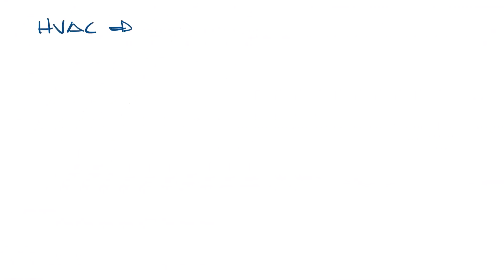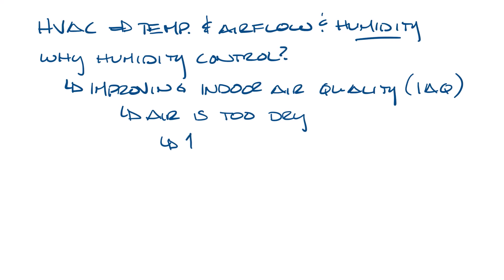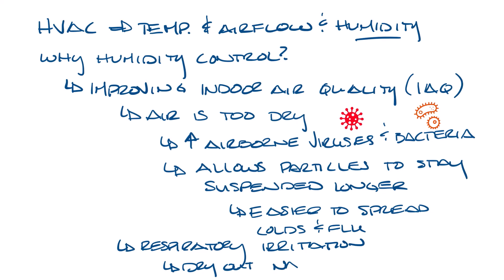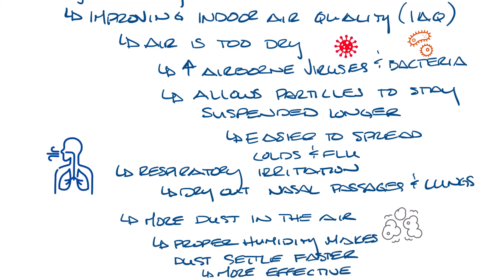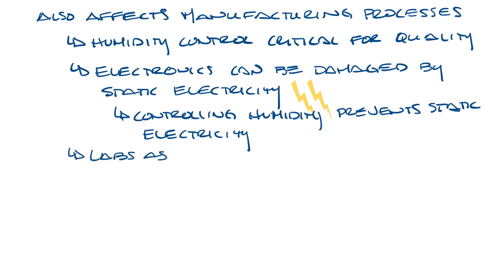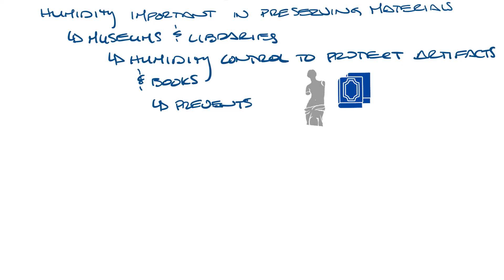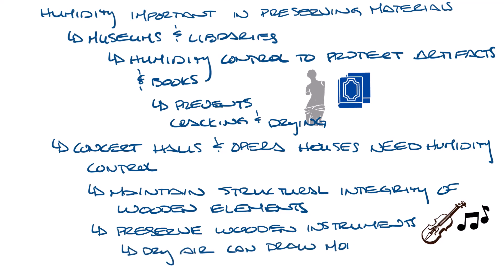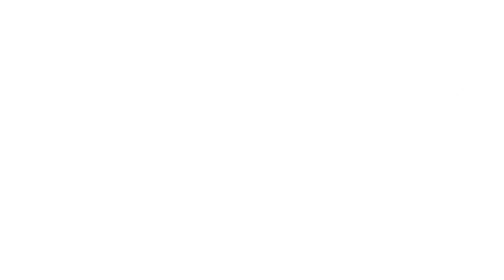NSW HVAC Academy - Why Every Building Needs Humidity Control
This week's video discusses why all buildings need humidity control.